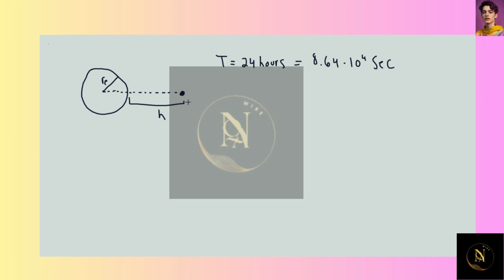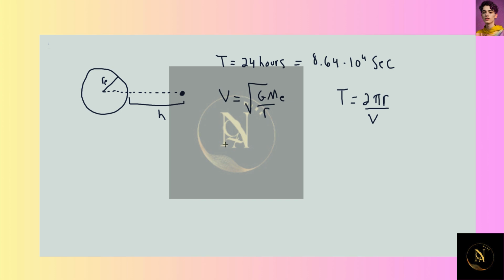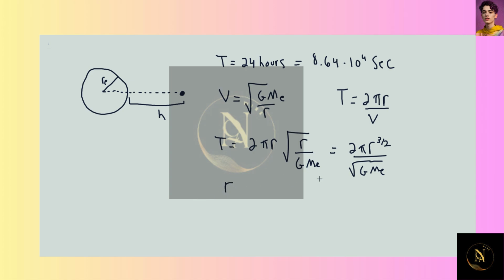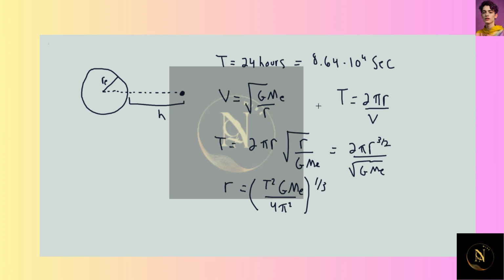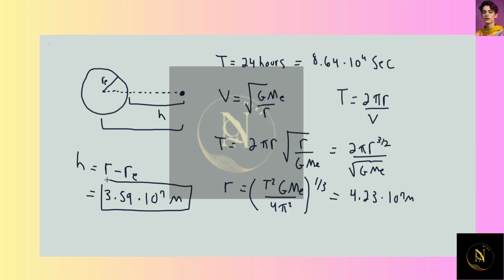Many satellites are moving in a circle in the earth's equatorial plane. They are at such a height ab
Many satellites are moving in a circle in the earth's equatorial plane. They are at such a height above the earth's surface that they always remain above the same point. (a) Find the altitude of these satellites above the earth's surface. (Such an orbit is said to be ) (b) Explain, with a sketch, why the radio signals from these satellites cannot directly reach receivers on earth that are north of 81.3 N latitude.